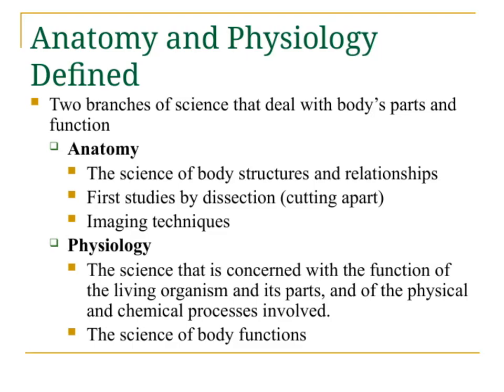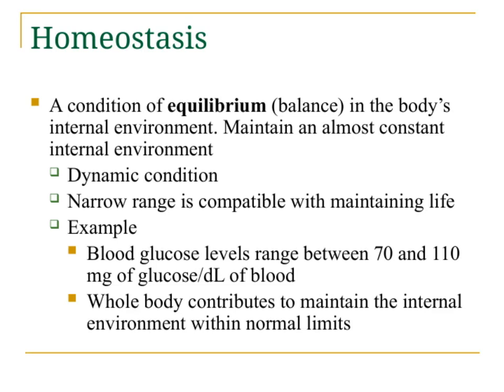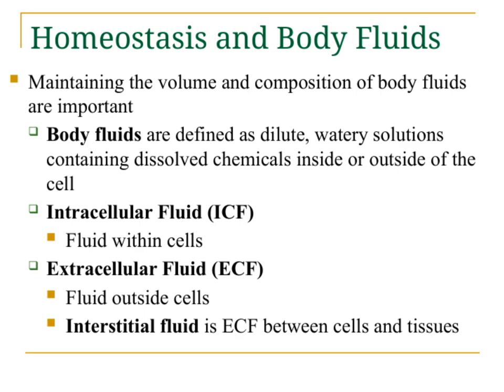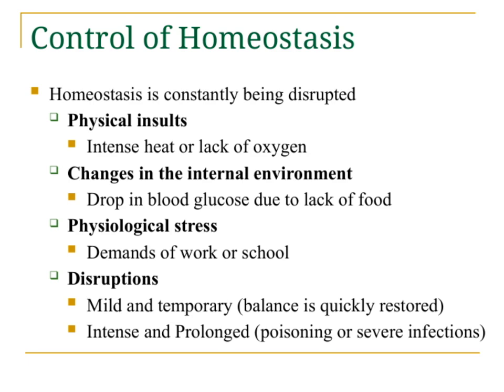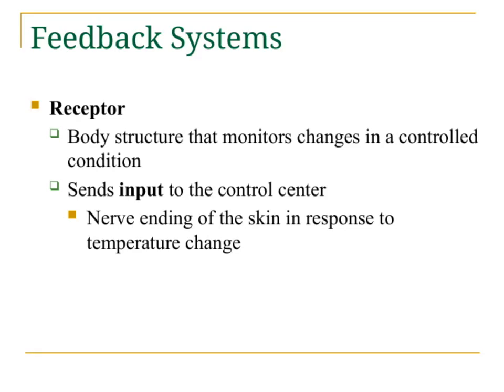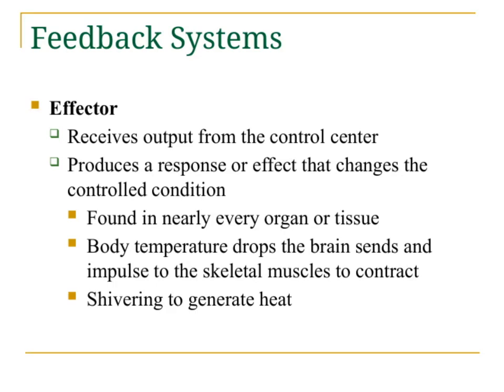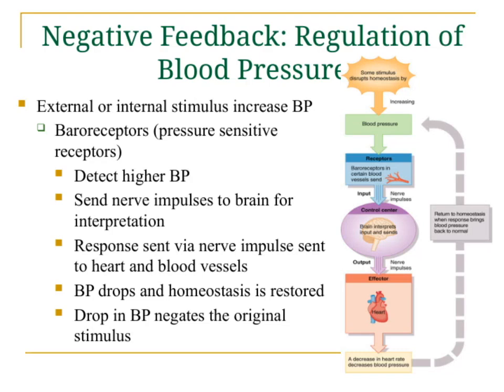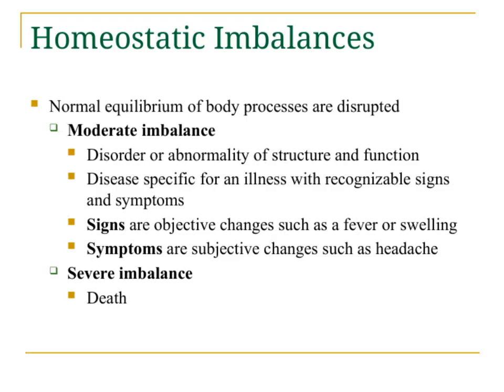Introduction to Physiology